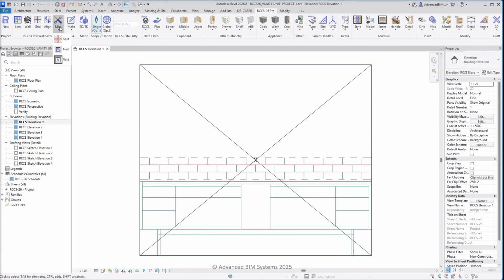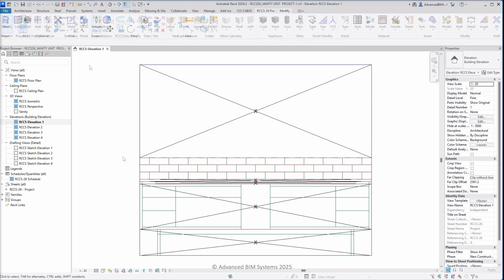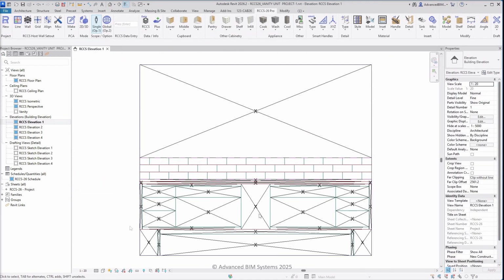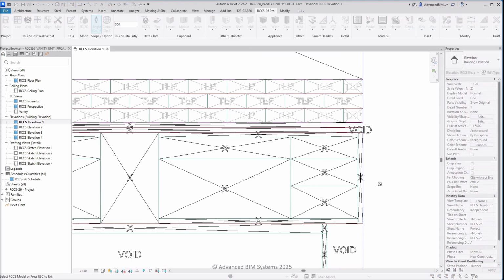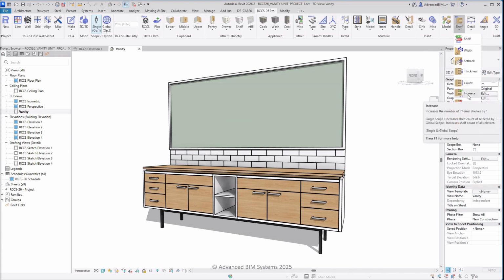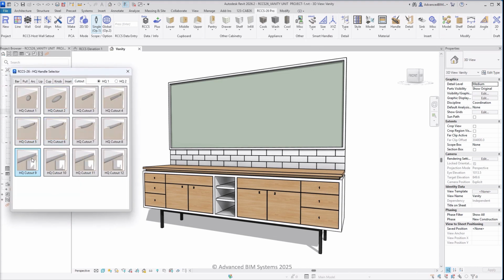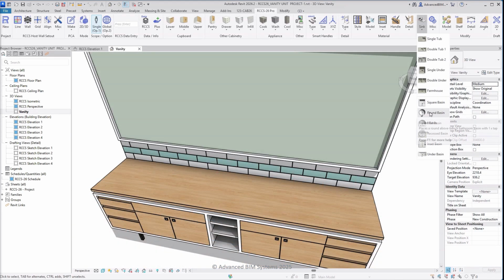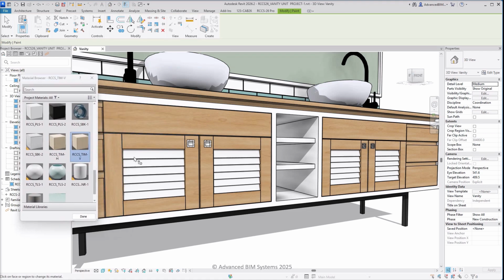Revit Cabinetry | RCCS Projects - Double Vanity Unit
This RCCS Projects tutorial explains how to create a double vanity unit.